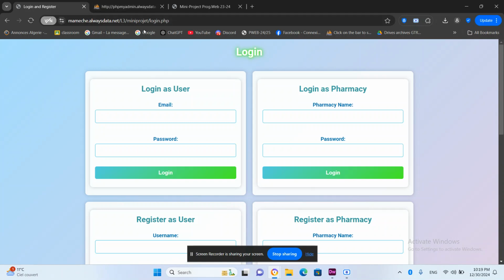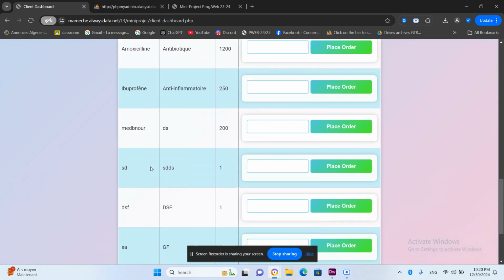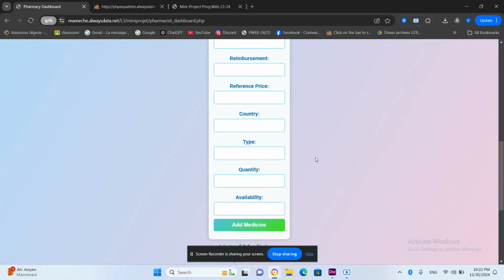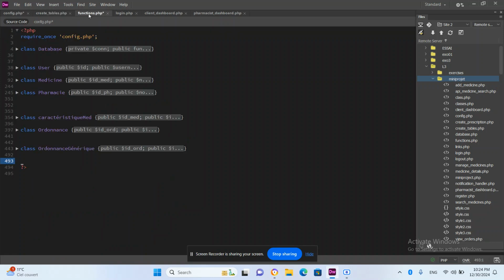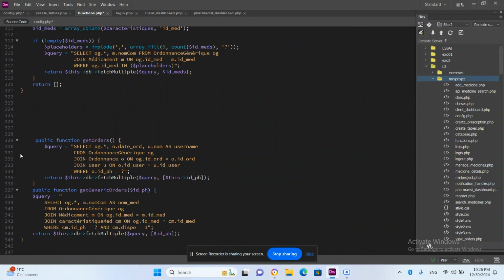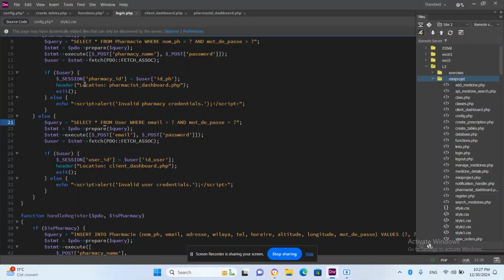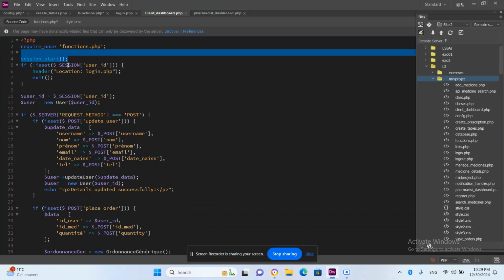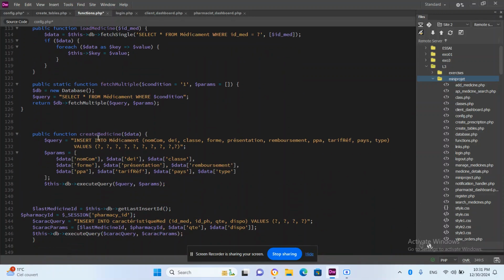MINI PROJET L3